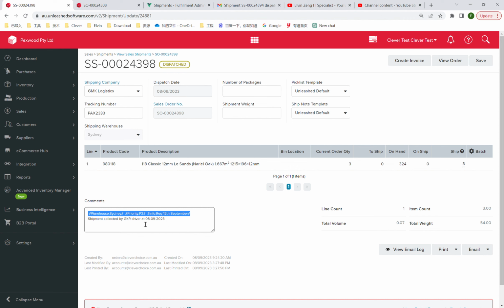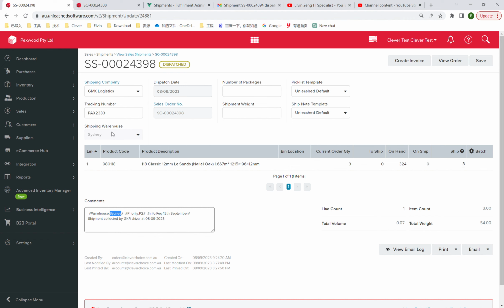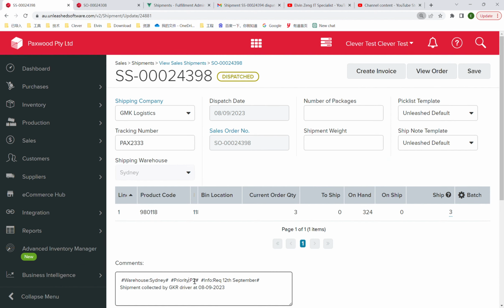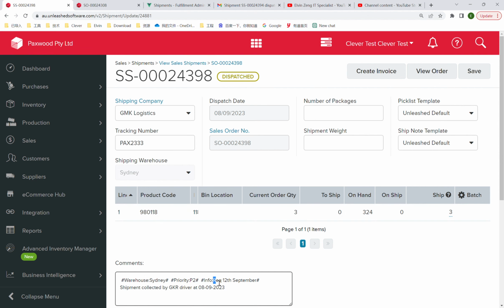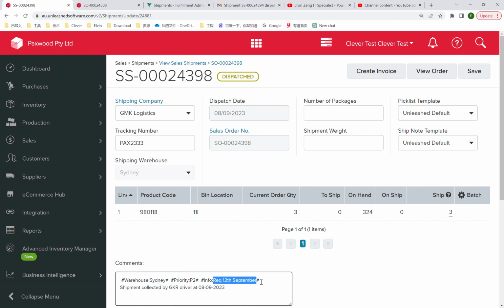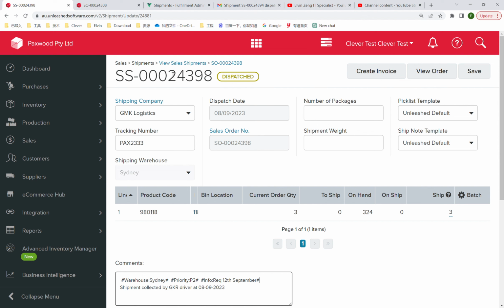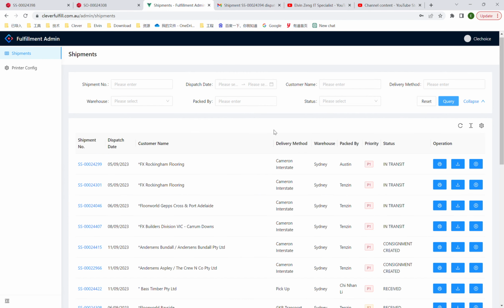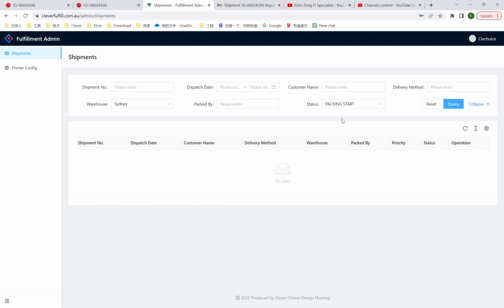Schedule Shipment to warehouse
How to schedule shipments from Unleashed to warehouse system